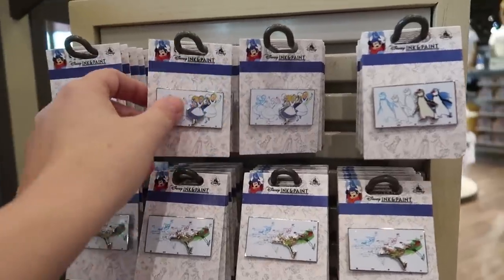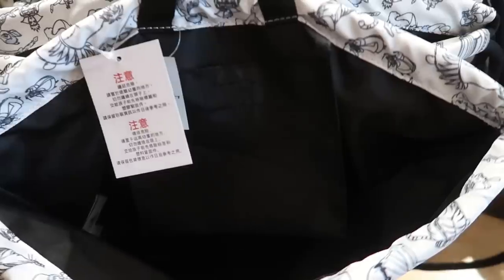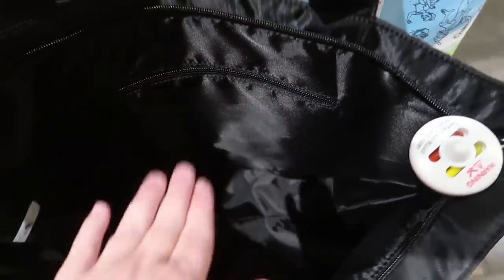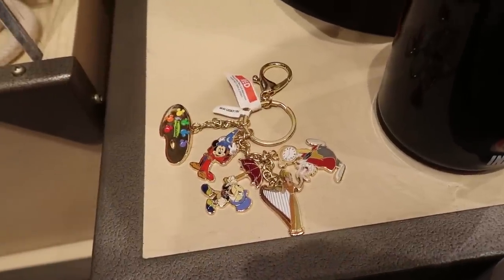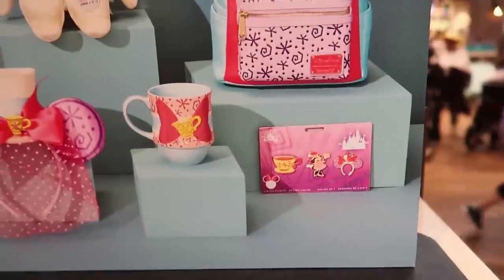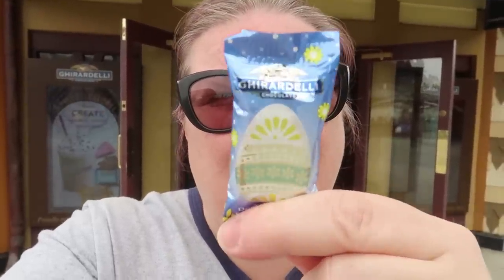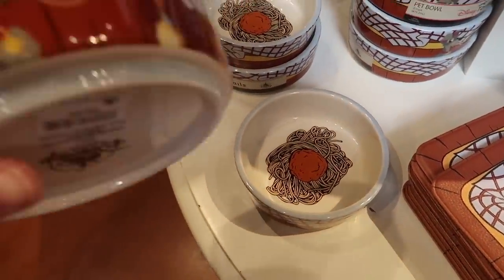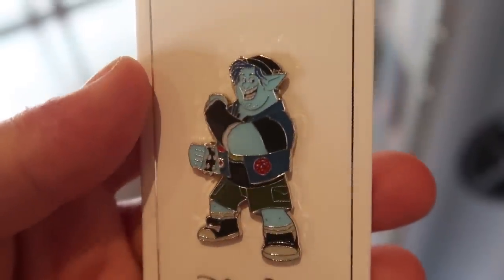What's New at Disney Springs 2-20-20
Need a Stroller for your next Orlando Vacation? Don’t want to lug one around at the airports?
We have the solution for you! has all of your stroller rental needs at very competitive price and world class customer service!